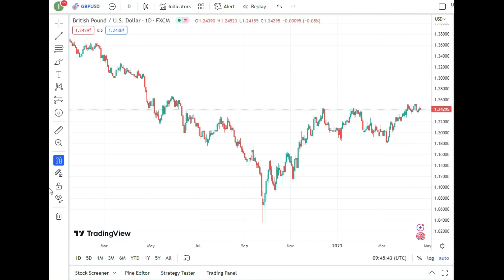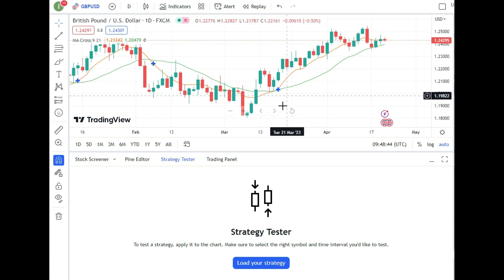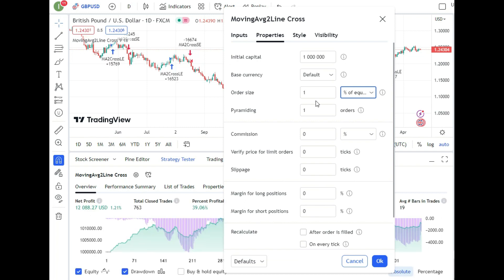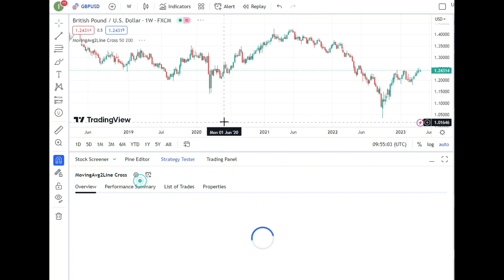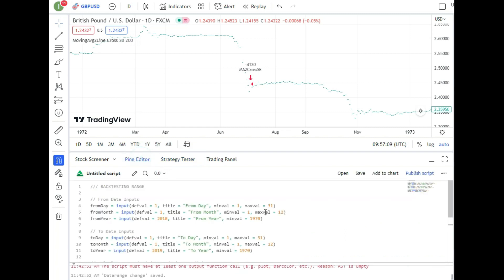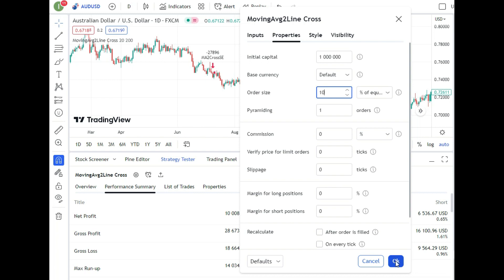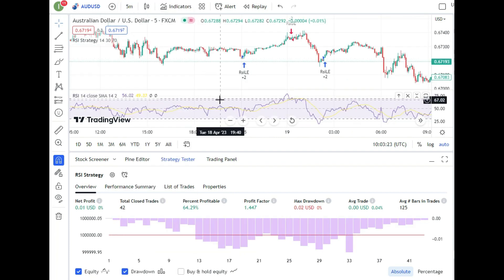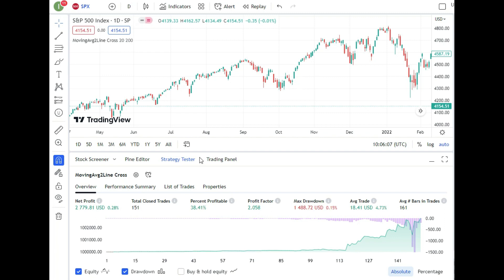How to Backtest on TradingView? - Free No Coding Scripts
To read an article about TradingView backtesting and to see the code for the Data Range setting, please see page: